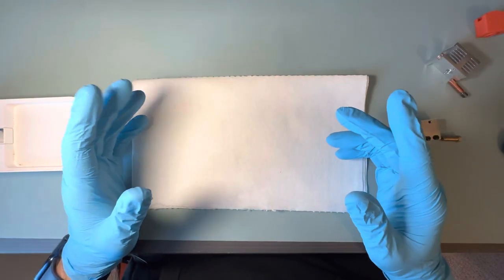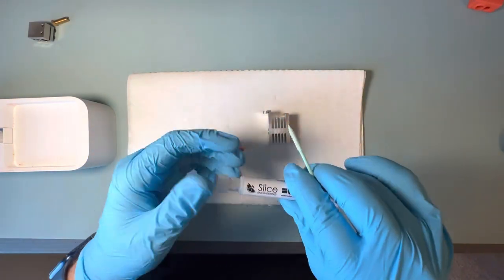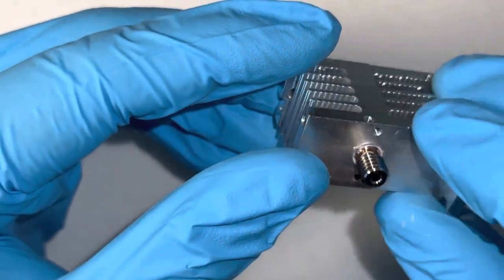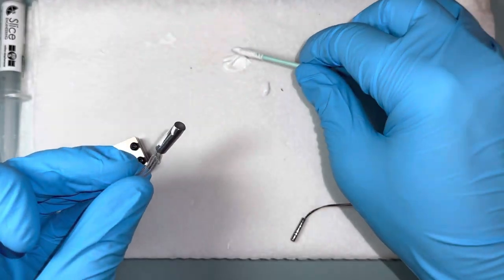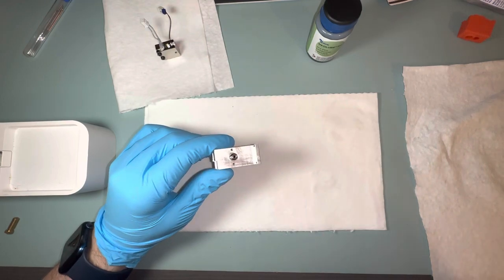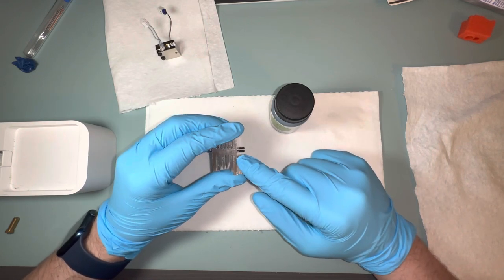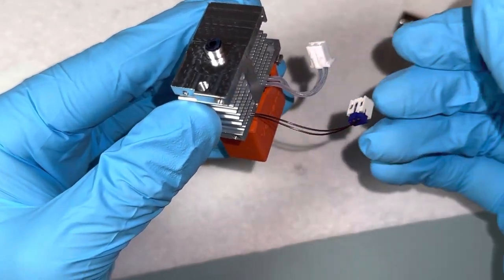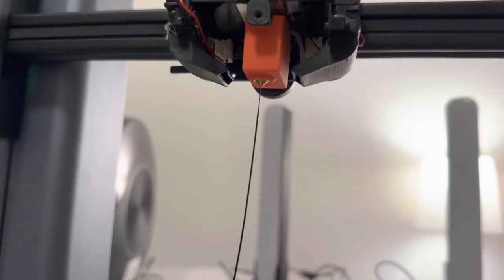AnkerMake M5 Volcano/All Metal Hotend Mod 1.0 | Build Log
Modifying the Ankermake M5 3D printer to accommodate a volcano hotend and bi-metal heatbreak. Here's the companion text guide: